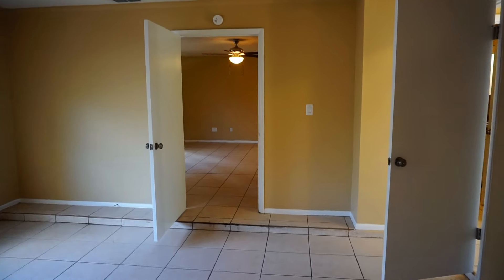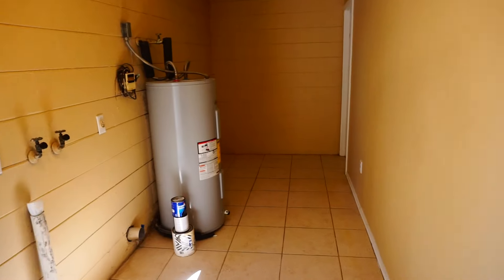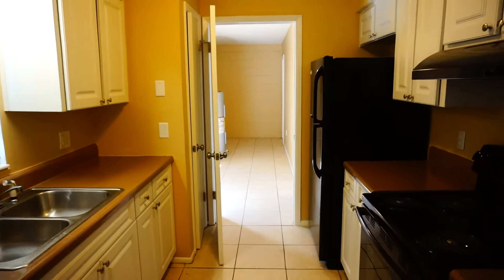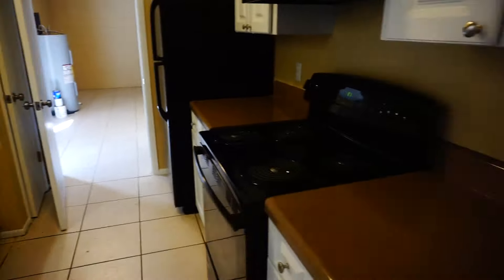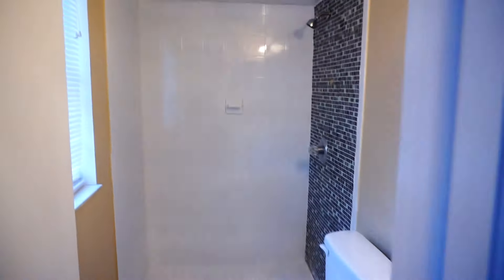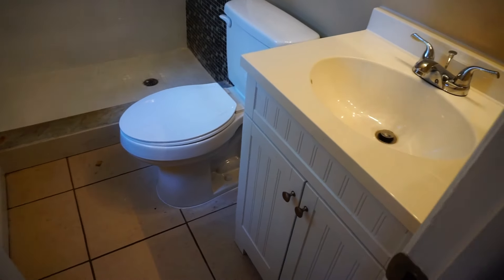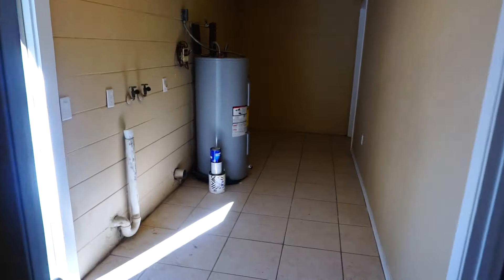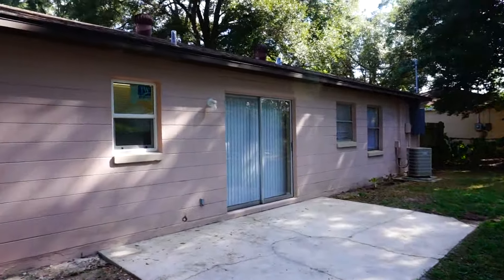6391 Boxwood St, Brooksville, FL 34602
James McPeak
Licensed Broker
McPeak Realty Group, Inc.